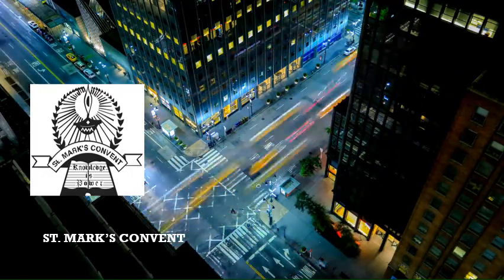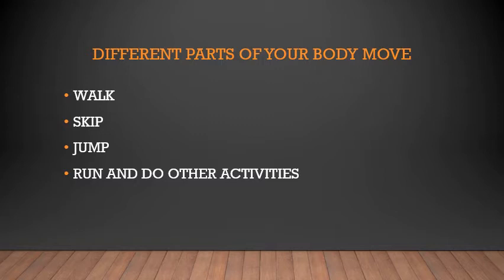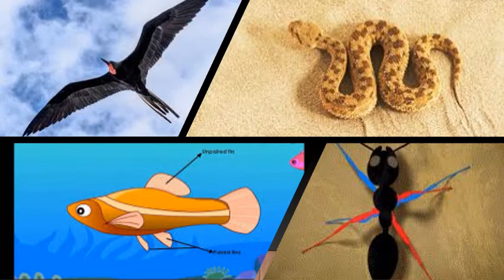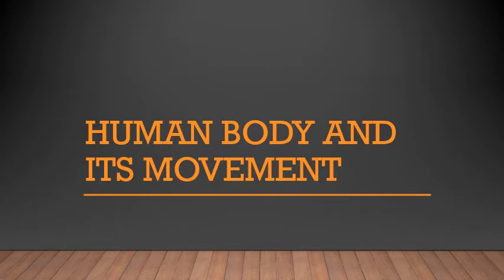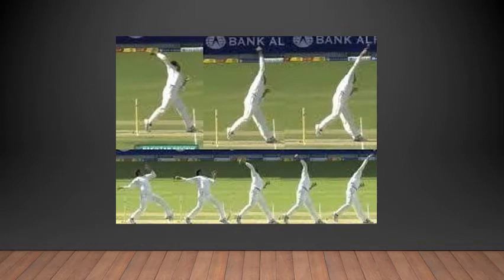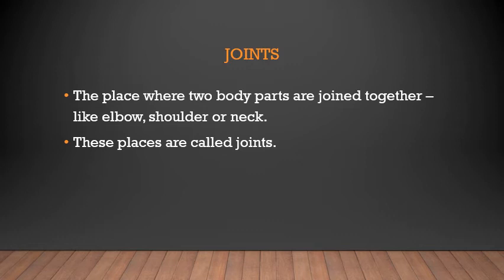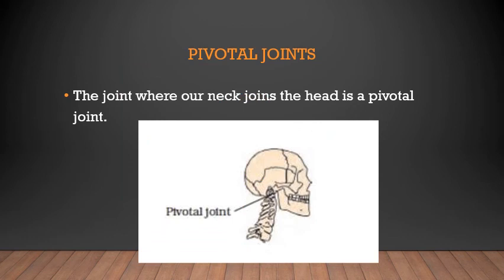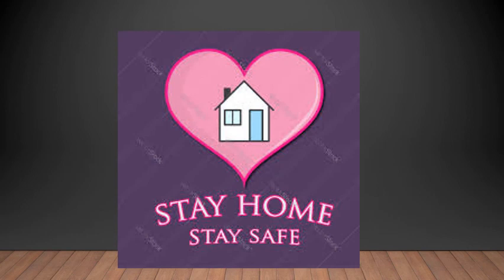6TH STANDARD/ GENERAL SCIENCE/ CHAPTER 8/ BODY MOVEMENTS/ VIDEO 19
6TH STANDARD/ GENERAL SCIENCE/  CHAPTER 8/ BODY MOVEMENTS/ VIDEO 19